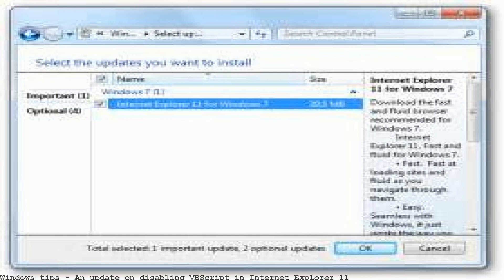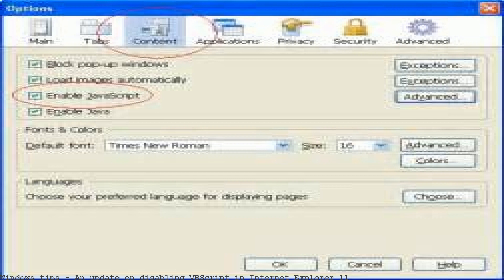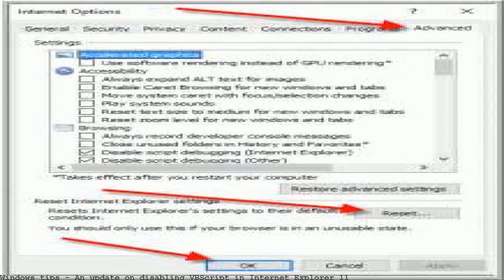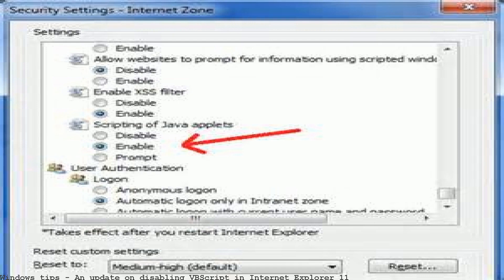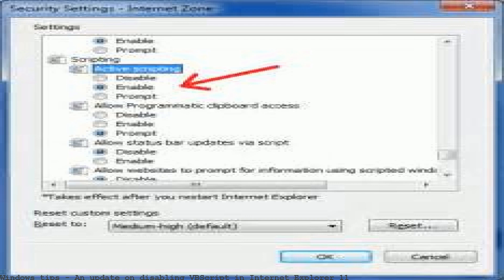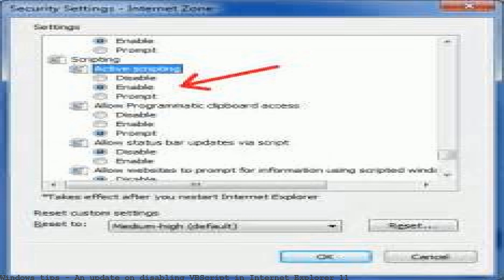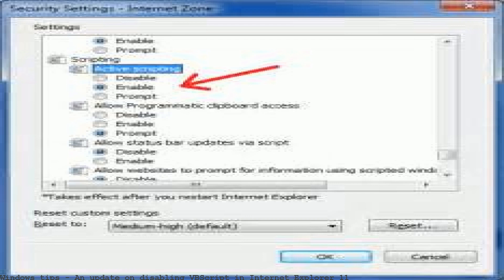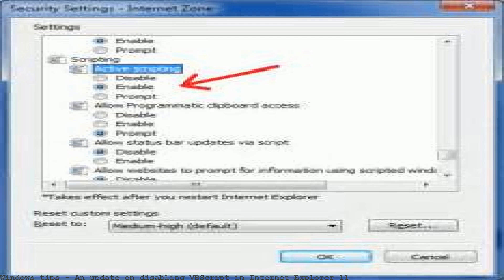An update on disabling VBScript in Internet Explorer 11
Beginning in the Windows 10 Fall Creators Update, we intend to disable VBScript execution in IE 11 for websites in the Internet Zone and the Restricted. Beginning in the Windows 10 Fall Creators Update, we intend to disable VBScript execution in IE 11 for websites in the Internet Zone and the Restricted. VBScript is deprecated in Internet Explorer 11, and is not executed for webpages displayed in IE11 mode. However, for backwards compatibility, VBScript execution is. Beginning in the Windows 10 Fall Creators Update, we intend to disable VBScript execution in IE 11 for websites in the Internet Zone and the Restricted Sites Zone by. This article is only intended for users running the Internet Explorer 11 Web browser on Windows operating systems. While JavaScript is widely used on the Web it also. When the Fall Creators Update for Windows 10 delivers, Microsoft will be disabling VBScript support for Internet Explorer 11 by default. Those in the Windows 10. Microsoft is disabling VBScript by default in Internet Explorer 11 going forwards. Now available for Windows Insiders on build 16237. On Windows 8.1 preview + Internet Explorer 11, the JavaScript. about the end of VBScript support in Internet Explorer 11,. to a non-Internet Zone. As of Internet Explorer 11, VBScript. VBScript is no longer supported in IE11 mode for the Internet zone. VBScript is no longer supported in IE11 mode for the. Ok, I feel a little silly, but in earlier F12 tools, there was a disable menu where we could disable JavaScript. Where is that functionality in the F12 tools for the. Beginning in the Windows 10 Fall Creators Update, we intend to disable VBScript execution in IE 11 for websites in the Internet Zone and the Restricted. July 7, 2017 10:30 am An update on disabling VBScript in Internet Explorer 11 By Microsoft Edge Team Beginning in the Windows 10 Fall Creators Instructions on how to enable (activate) JavaScript in web browser and why.. Internet Explorer. In the "Internet Options" window